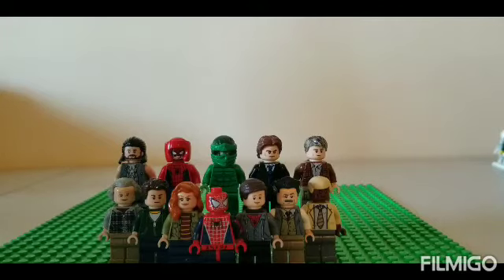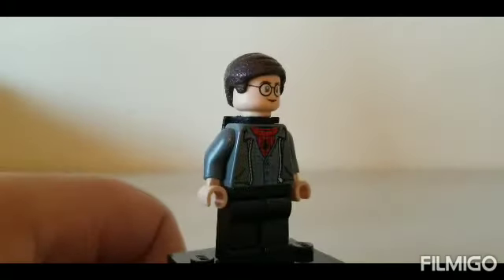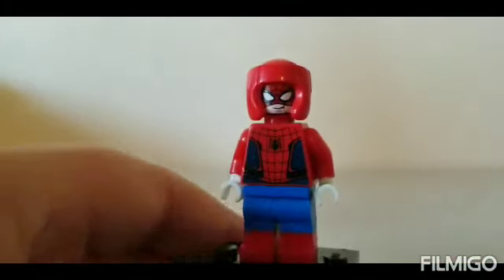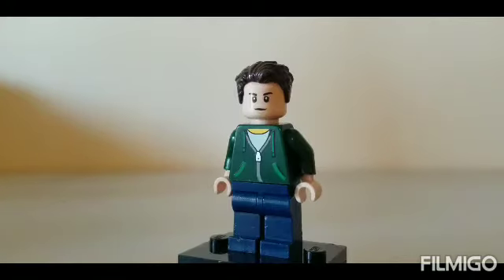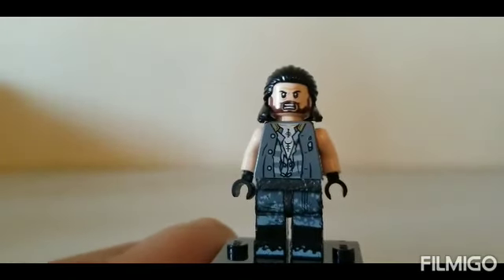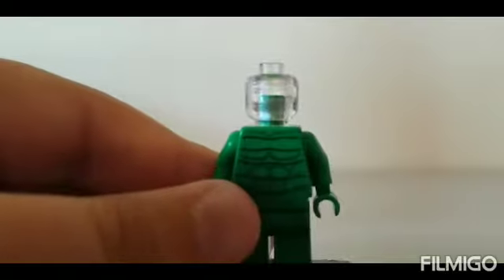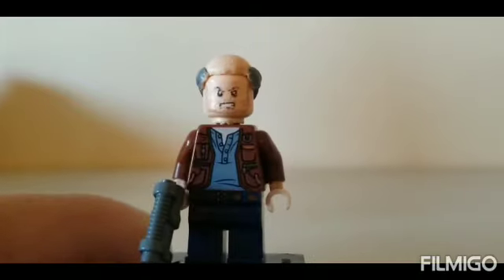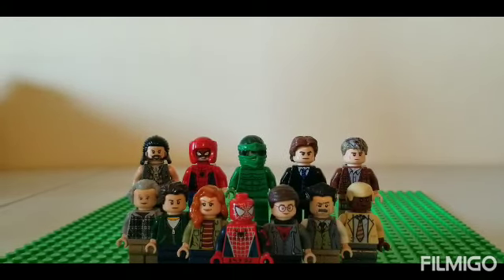Spider man 2002 lego showcase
click here to check out spiderman showcase 2